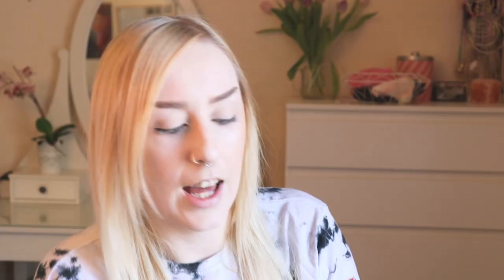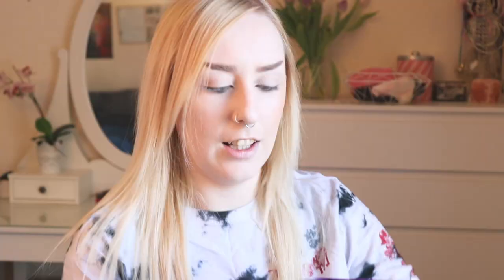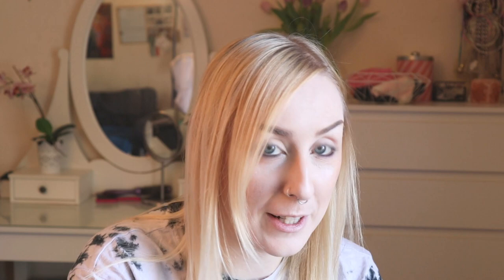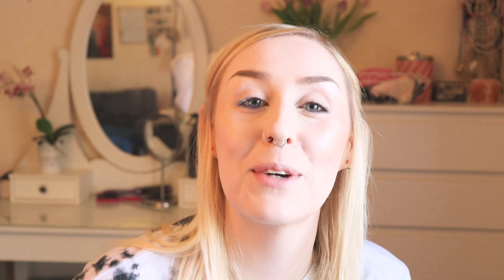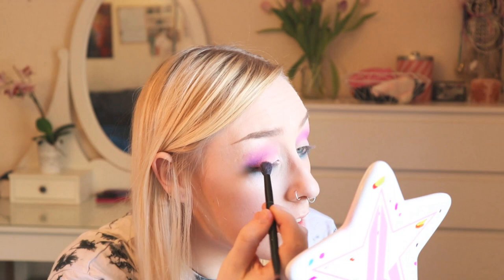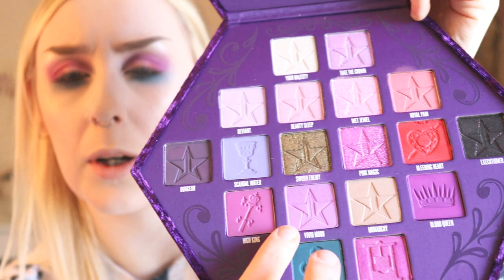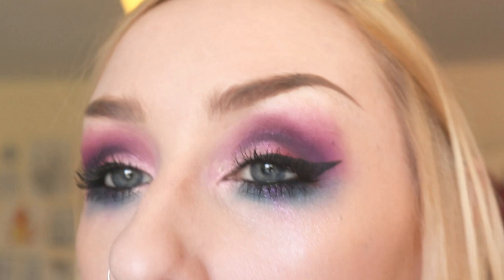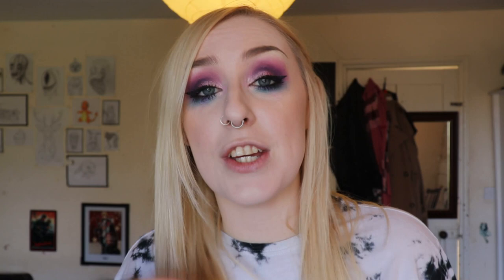JEFFREE STARS BLOOD LUST PALETTE REVIEW | JENNIFER MCGINN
The Blood Lust Palette! Finally getting a chance to try out the new palette! Plenty of more coming, Thanks, Guys!

Palette is Blood Lust palette by Jeffree Star Cosmetics